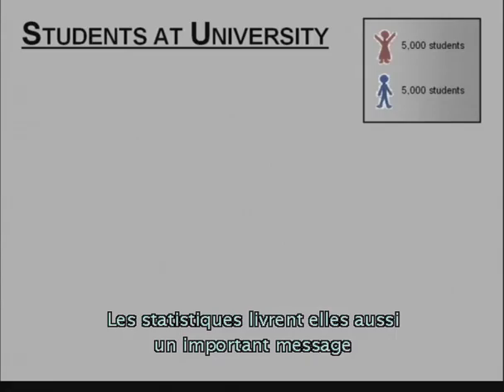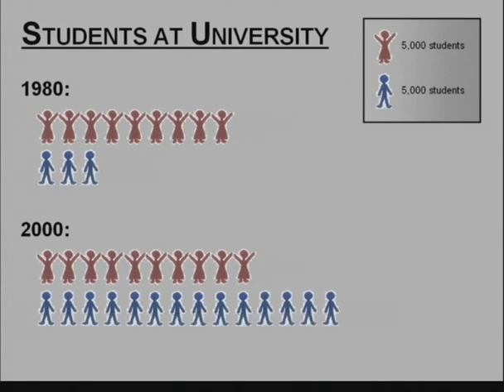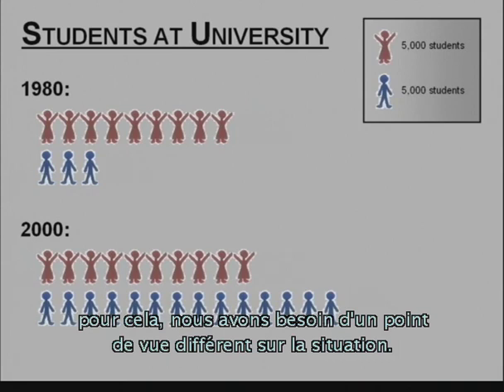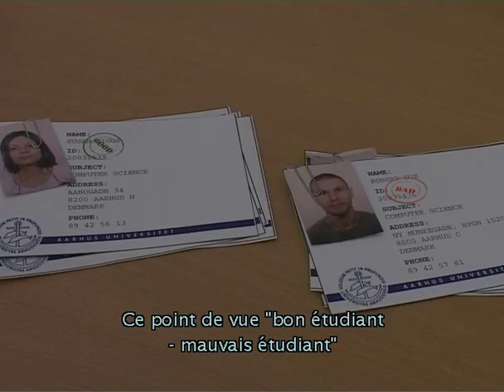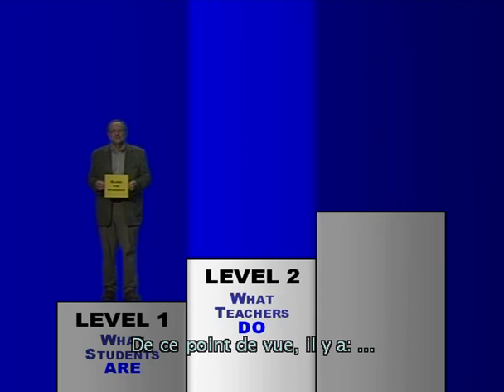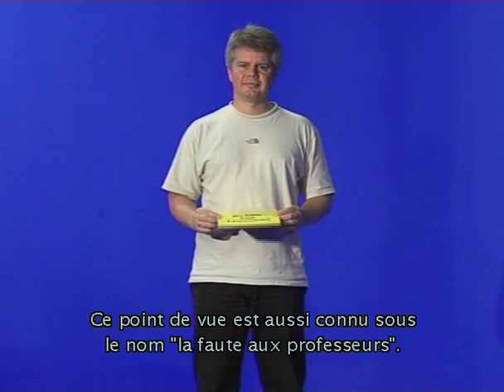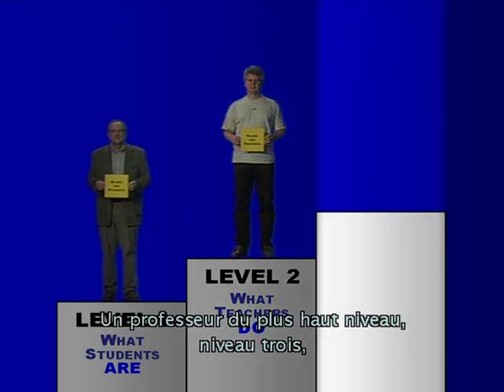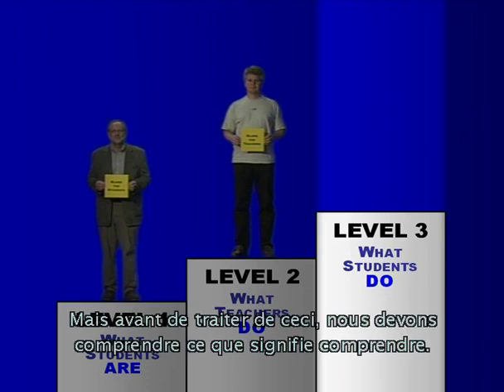Teaching Teaching & Understanding Understanding (1/3) [French subtitles]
"Teaching Teaching & Understanding Understanding" is a 19-minute award-winning short-film about teaching at university and higher-level educational institutions. It is based on the "Constructive Alignment" theory developed by Prof. John Biggs.

The film delivers a foundation for understanding what a teacher needs to do in order to make sure all types of students actually learn what the teacher intends.

The film is also available in high quality on DVD with subtitles in seven languages (English, French, Spanish, Portuguese, Italian, German, and Danish).